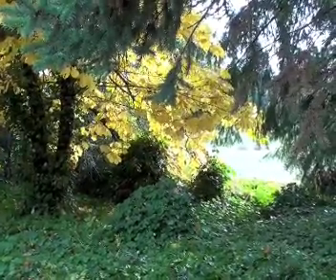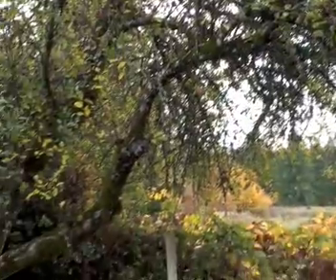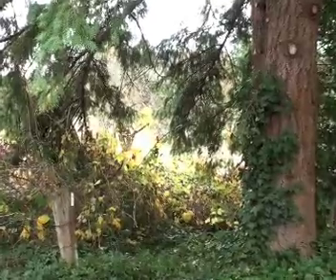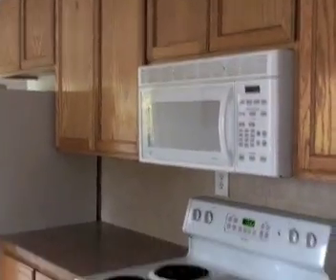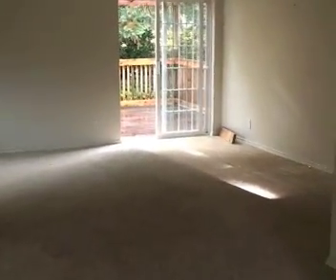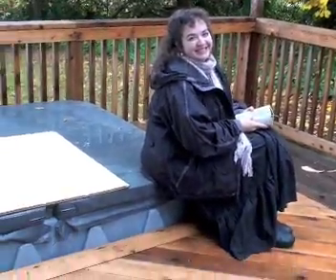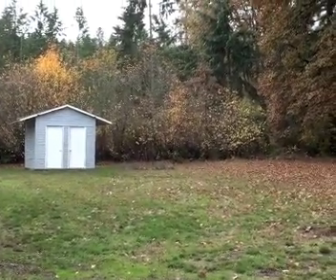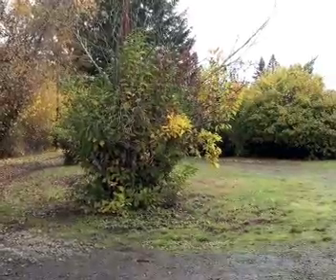Veneta house tour - free house giveaway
This house is 20 mins away from Eugene, OR.  We're giving it away at freehouse.wordpress.com